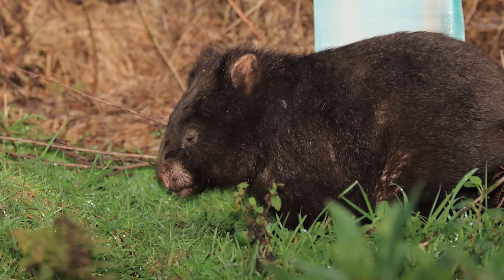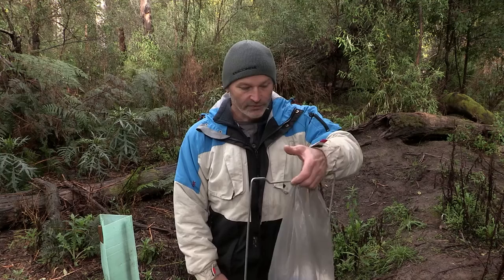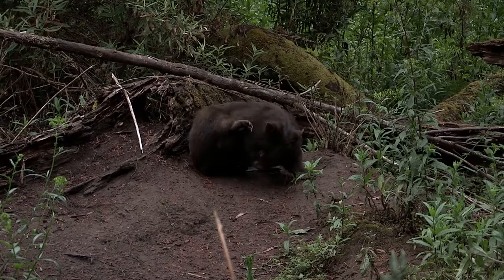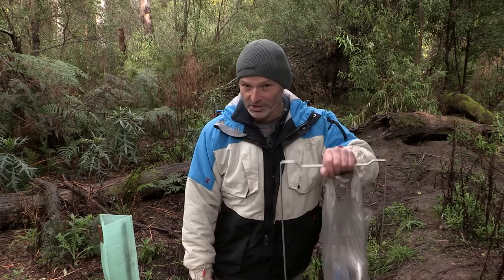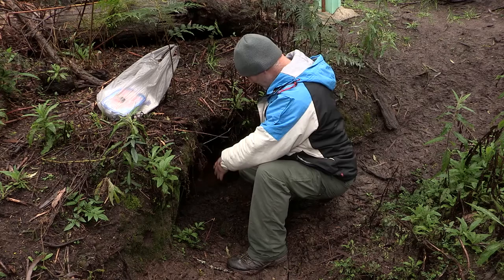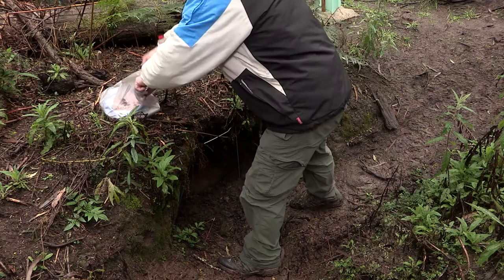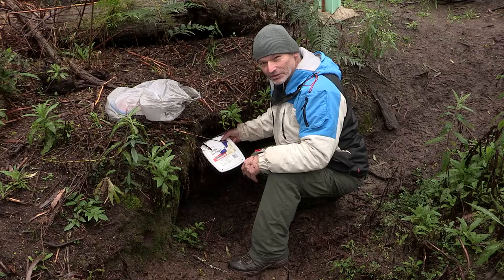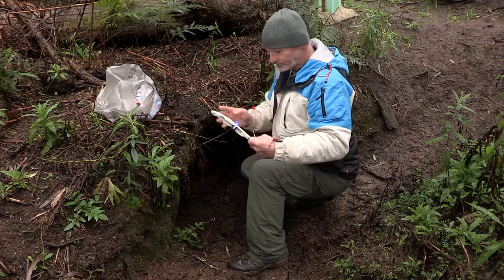Wildlife Wombat & Mange mites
Helping Wombats with Mange. The Burrow Flap is an easy treatment method to help  Wombats with Mange and its fee from you local vet